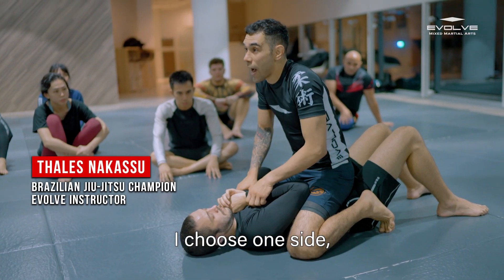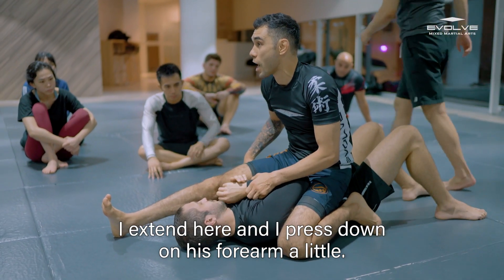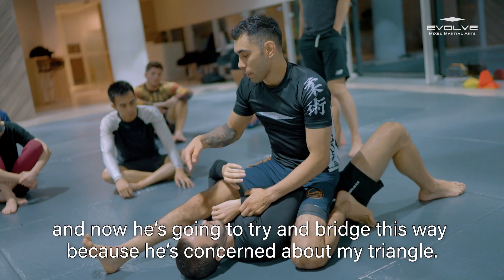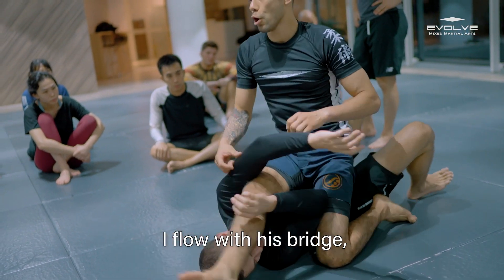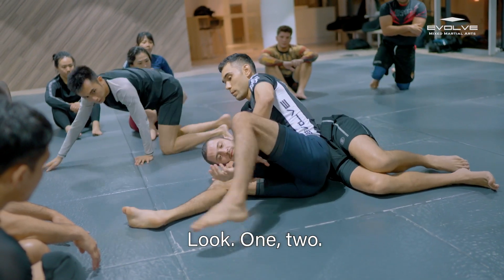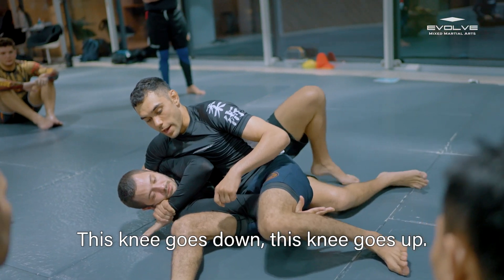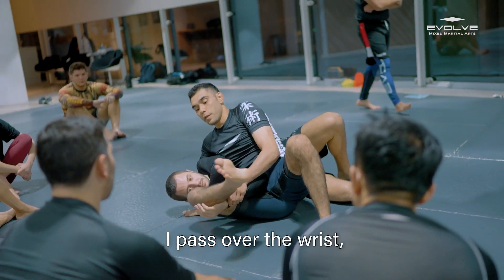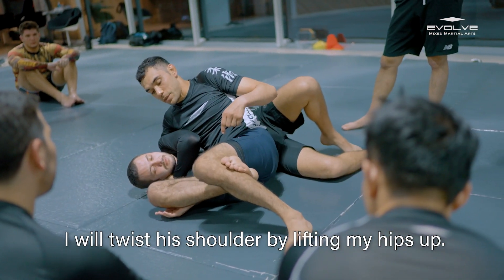BJJ | Mount To Side Crucifix Arm Attacks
Learn with BJJ Champion Thales Nakassu as he walks the no-gi BJJ class through on how to approach side crucifix attacks when you are in mount.